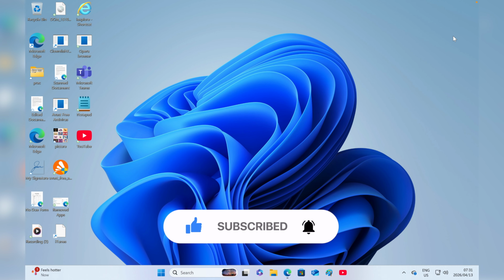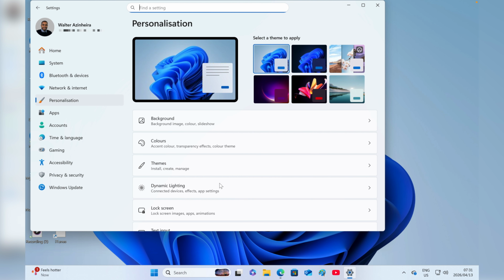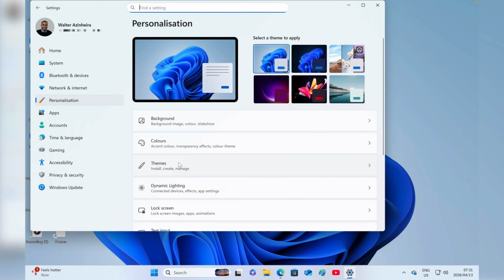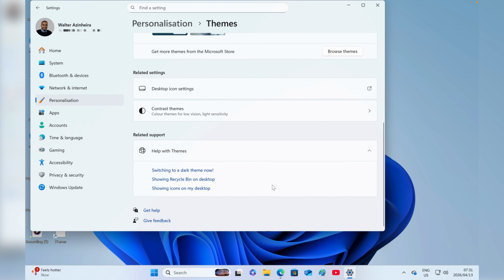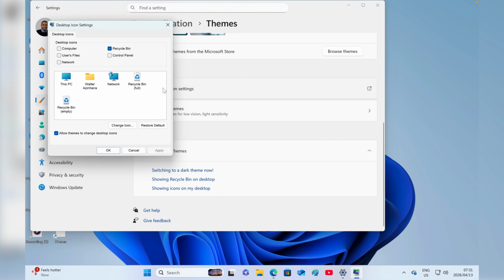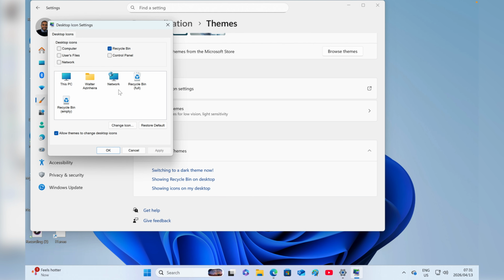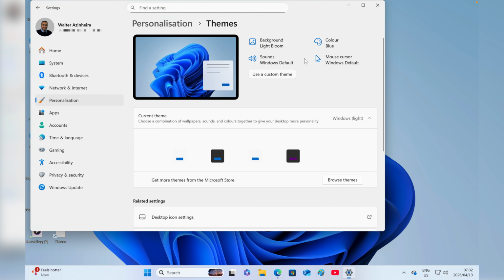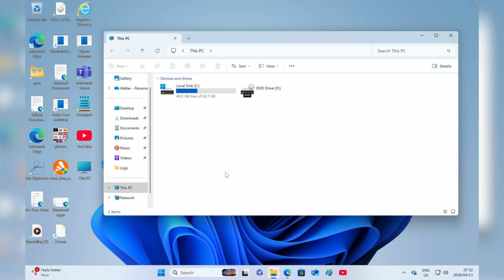How To Add This PC To Desktop in Windows 11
Here's a tutorial on how to Add This PC To Desktop in Windows 11.